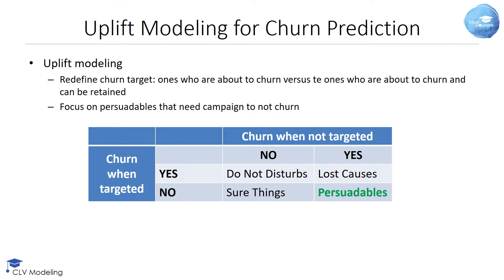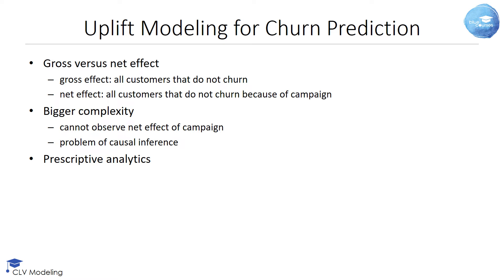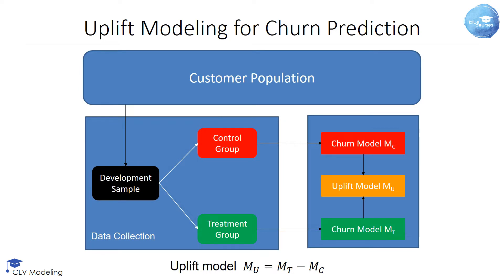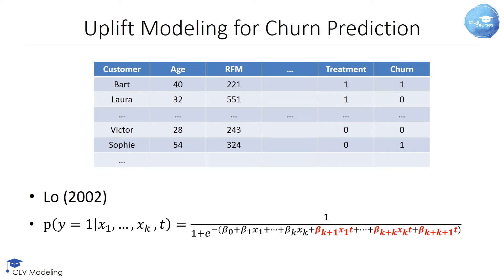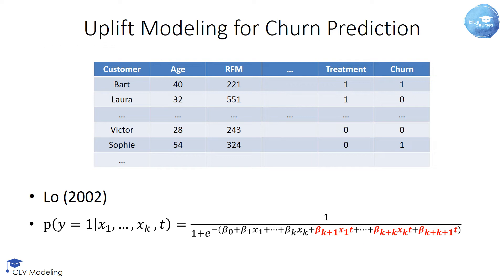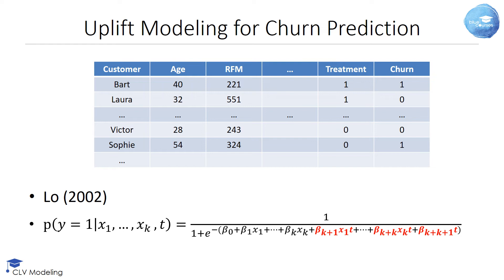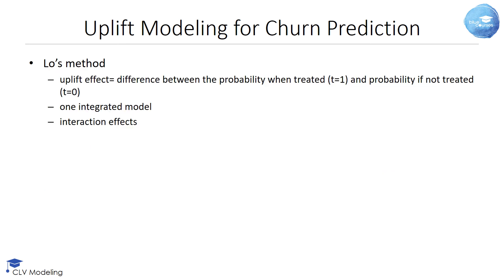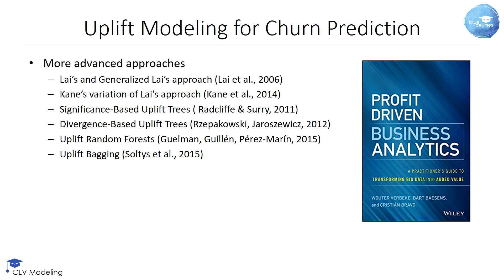Uplift Modeling for Churn Prediction